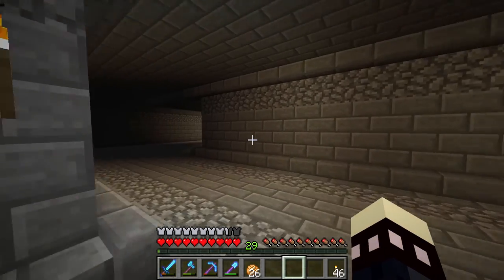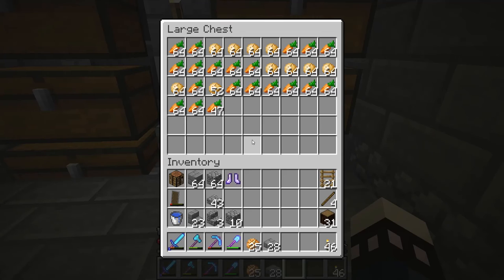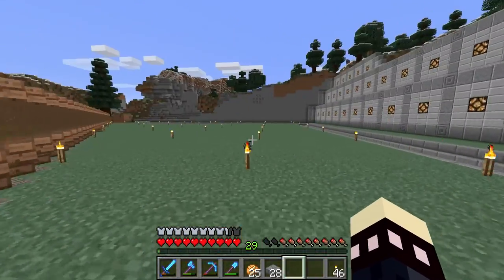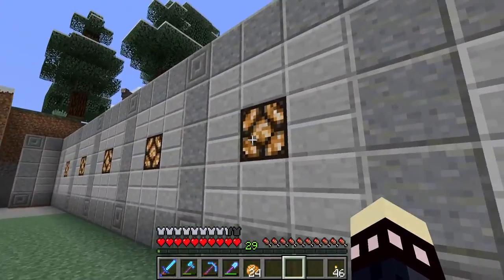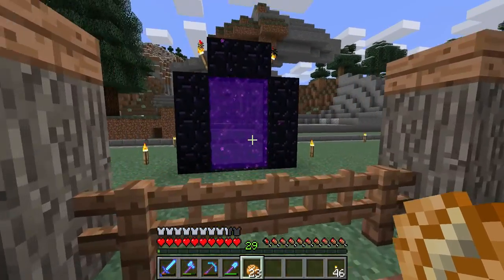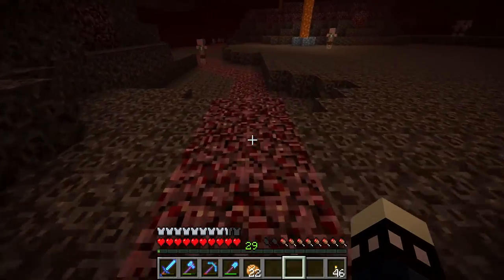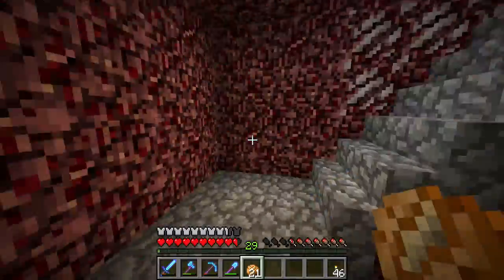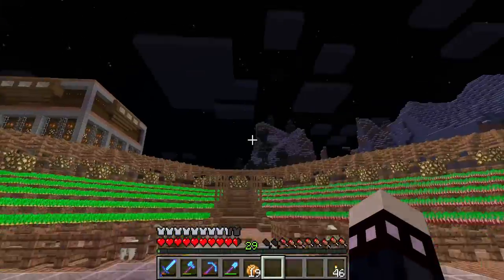Xade's World E14 - Retaining Wall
Today we check out a couple small updates and check in on our new retaining wall!

Remember to leave a "Like" on this video if you enjoyed it!